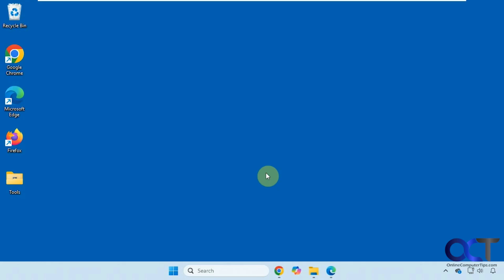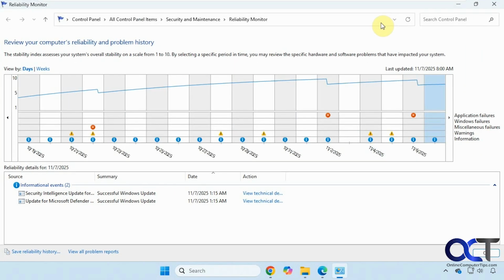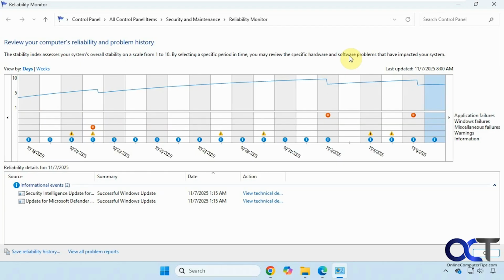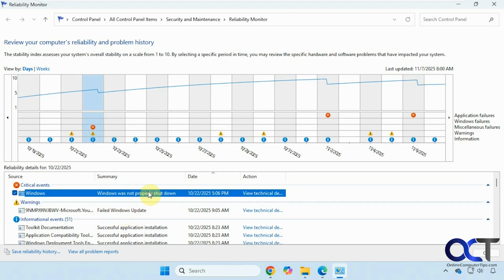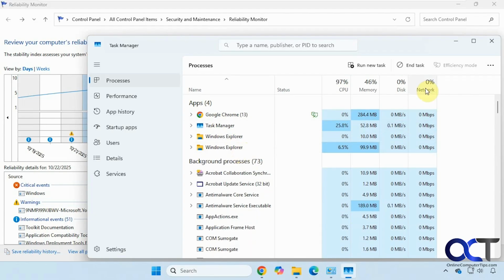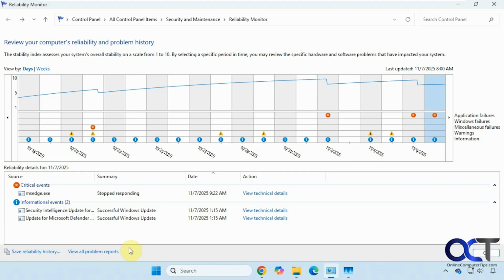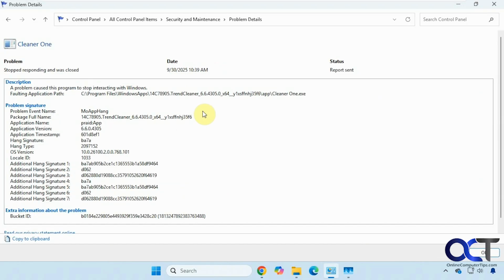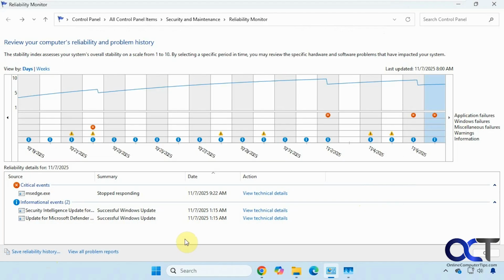Reliability Monitor - The Underrated Windows Troubleshooting Tool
Are you overlooking one of Windows' most powerful built-in diagnostics tools? In this video, we explore Reliability Monitor, a hidden gem in Windows 10 and Windows 11 that gives you a clear timeline of system events, crashes, software installs, and hardware failures, all in one easy-to-read chart.
Whether you're a casual user or a seasoned IT pro, this tool can help you:

- Diagnose system crashes and freezes
- Track down problematic apps or updates
- Monitor system stability over time